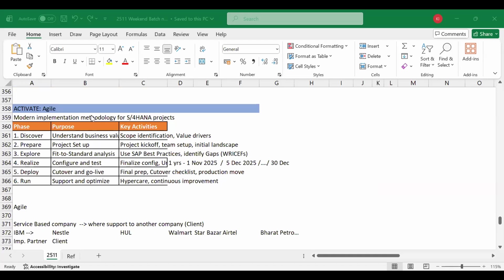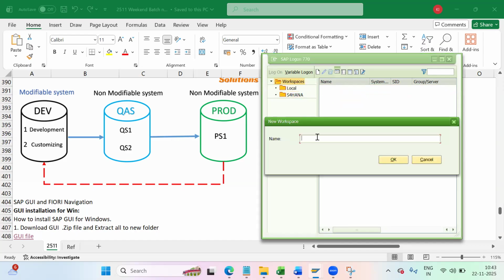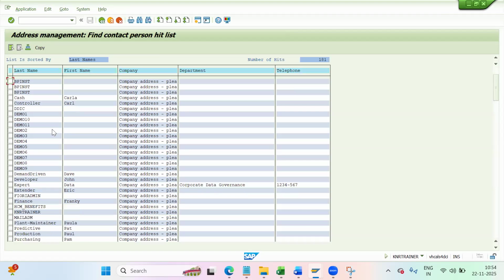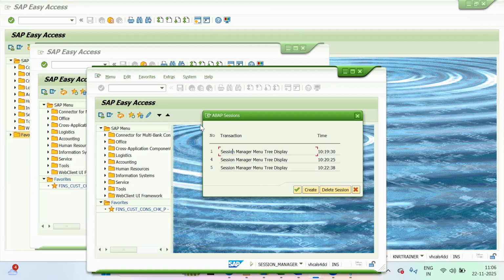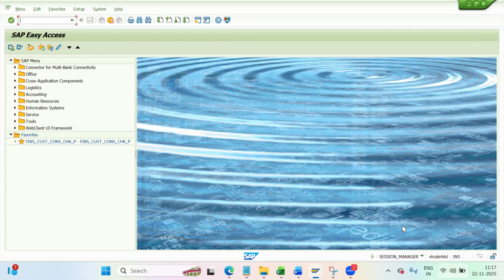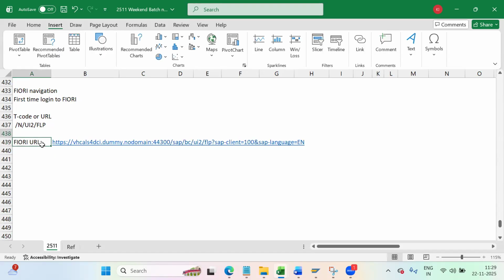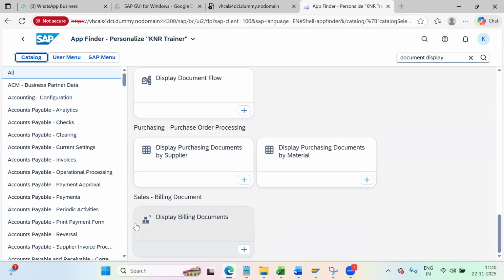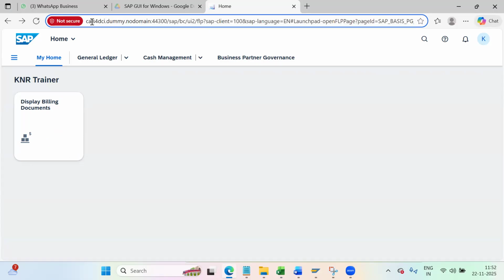2511FICO 5 2 FIORI and GUI Navigation